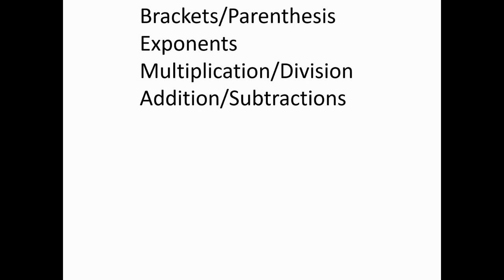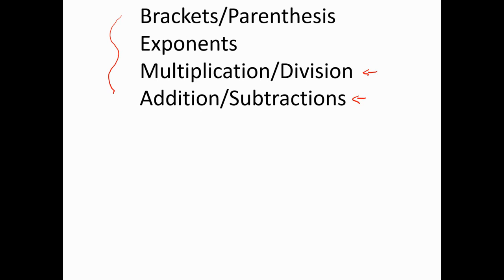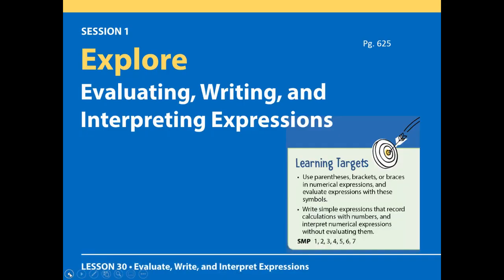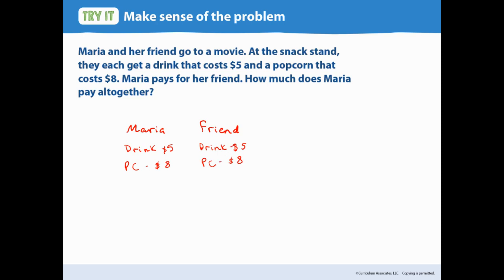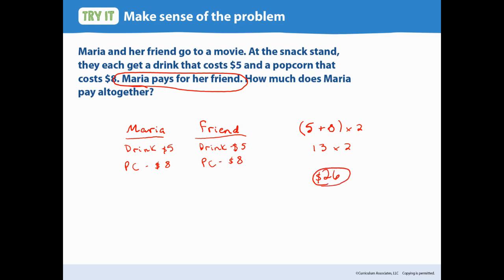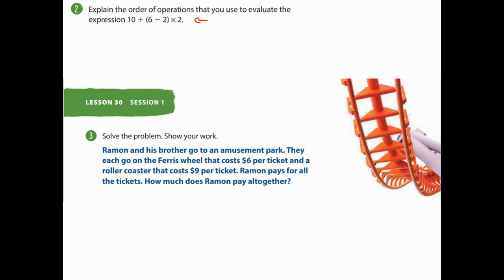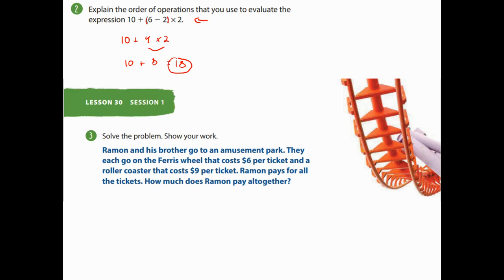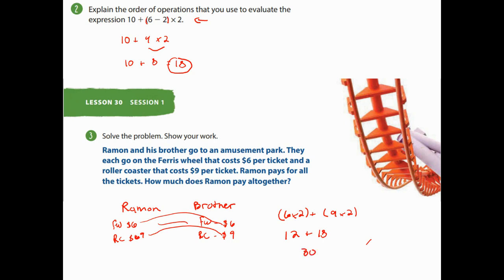Lesson 30 SESSION 1